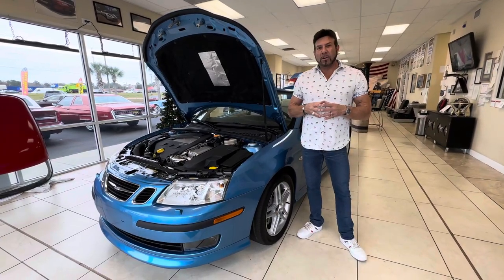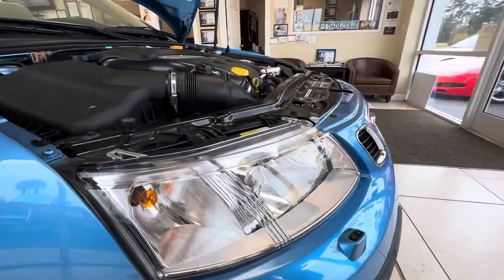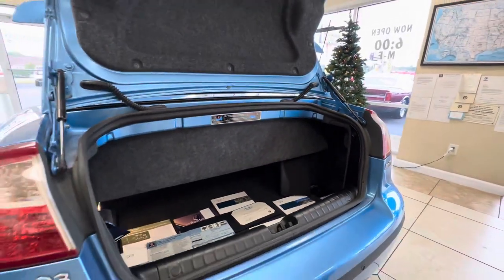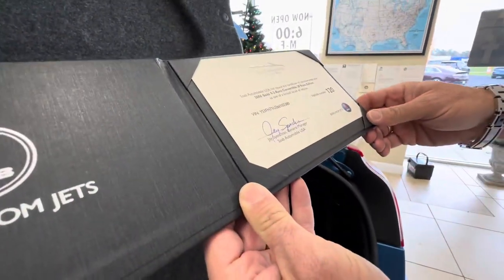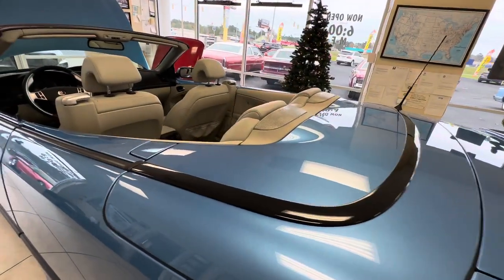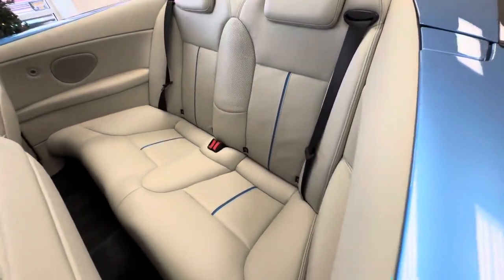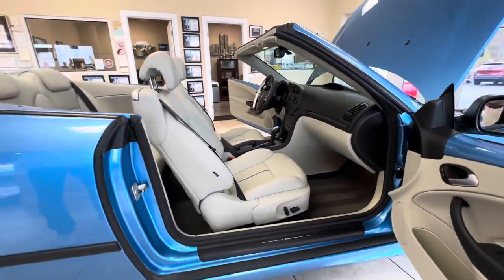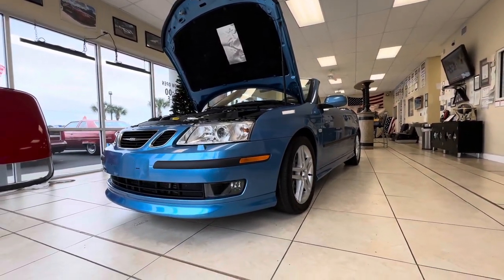2006 Saab 9-3 Aero 20th Anniversary Convertible! 4200 ORIGINAL MILES! Interior Walk Around